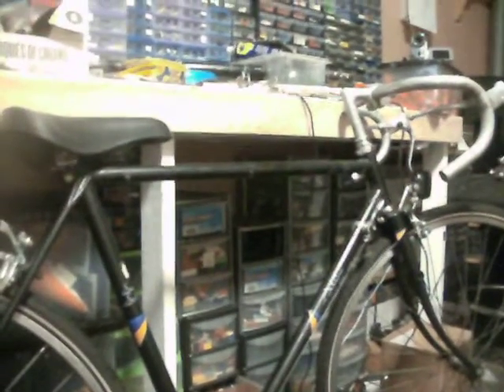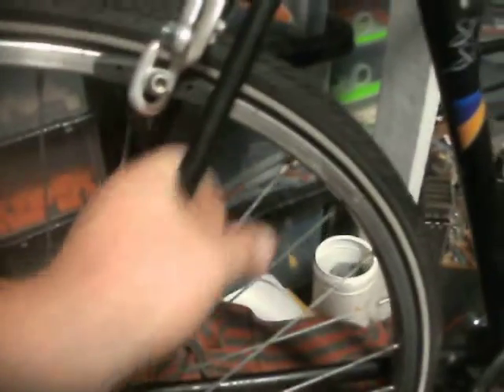Bike is almost there.